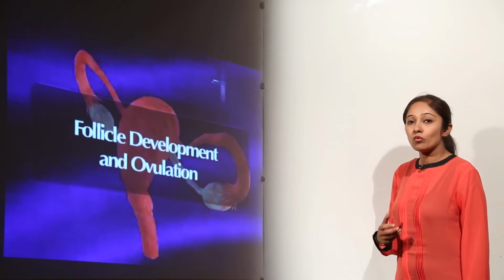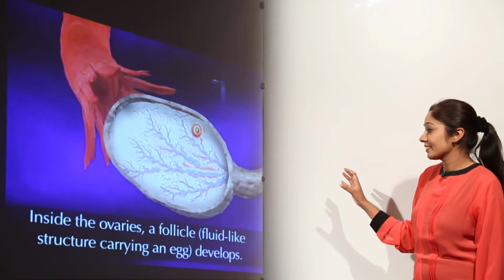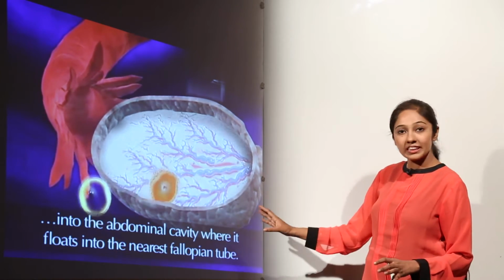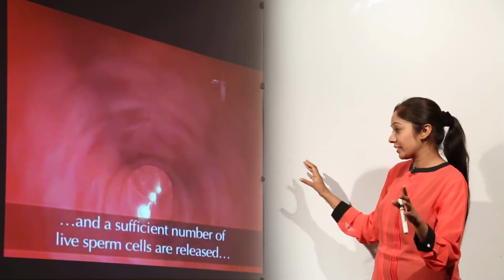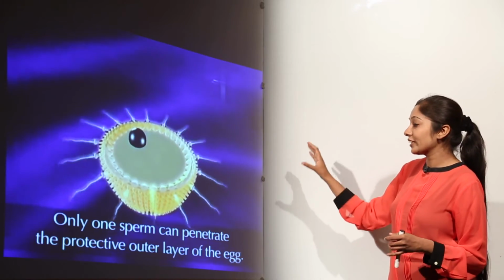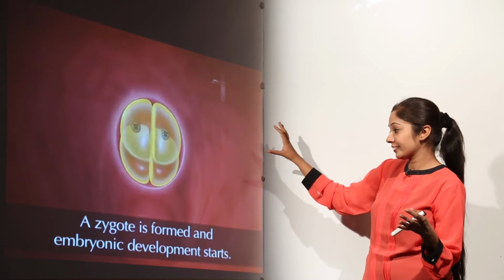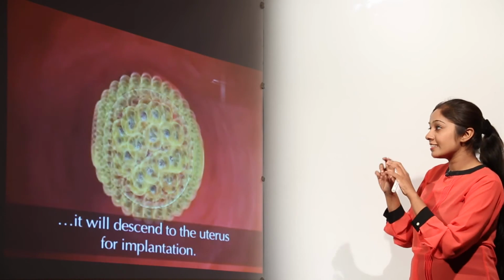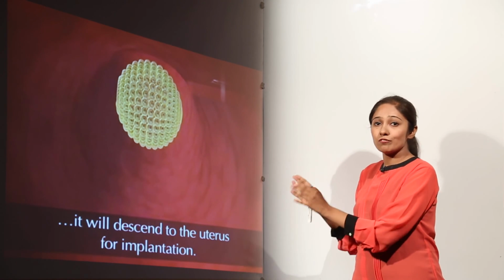CBSE 12 BIO | UNIT 6 | HUMAN REPRODUCTION | follicle development and ovulation animation l L20